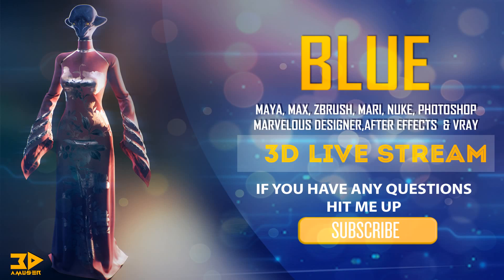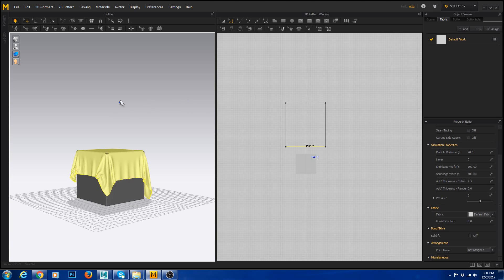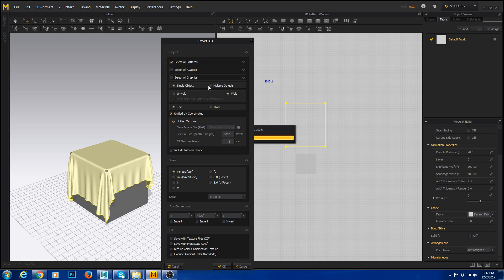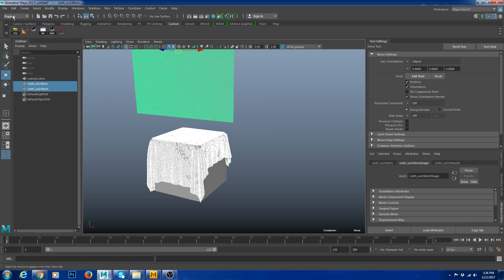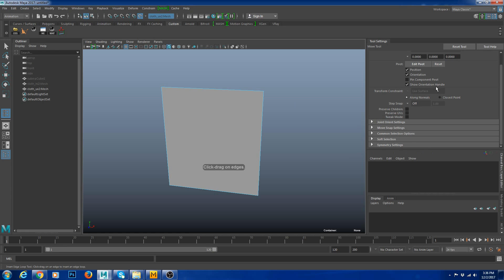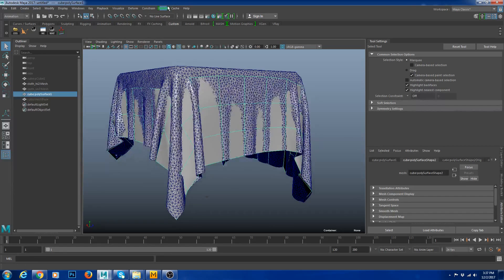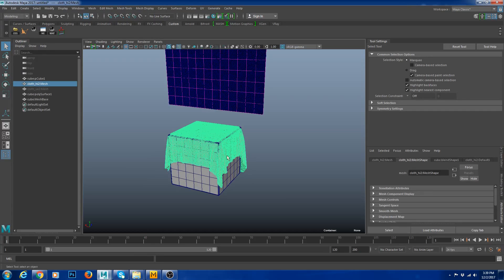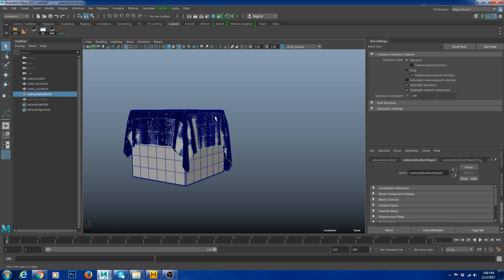How to Export mesh from Marvelous Designer to Maya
In this video, It shows how to export stuff from Marvelous Designer to Maya

- Exporting mesh from MD to Maya
- Creating Blend shapes in Maya to match the Mesh from MD
- Making your Mesh quads in Maya and wrapping to Blend shapes

- How create a base mesh in Maya and Zbrush
- Patterns in Marvelous designer
- How I made the clothing in marverlous designer

To learn more about marvelous desinger.

If you have any other questions, Write me at